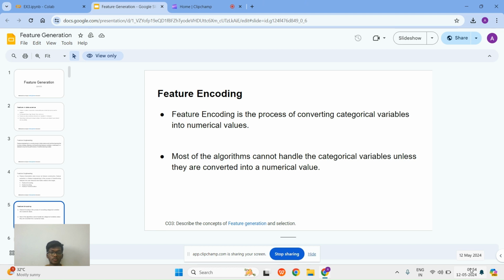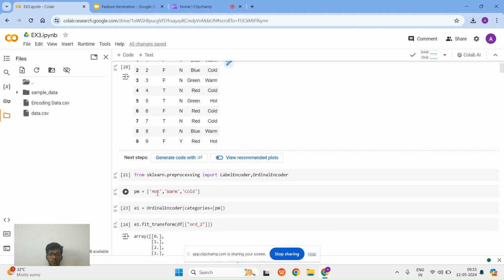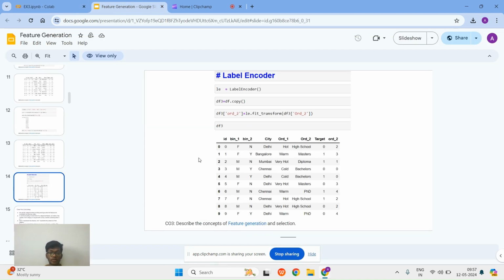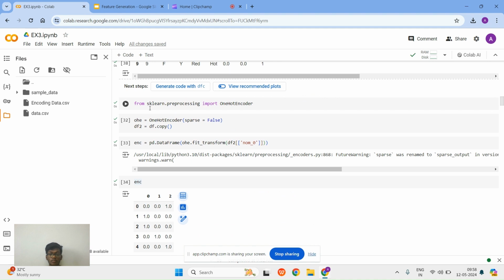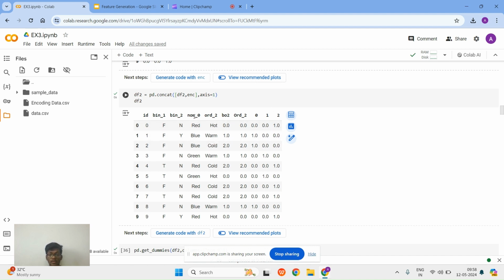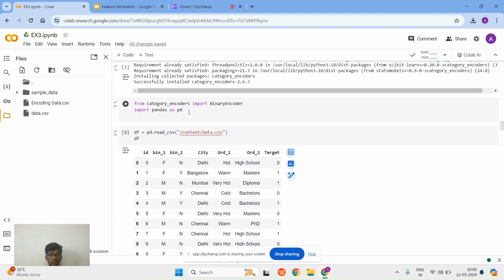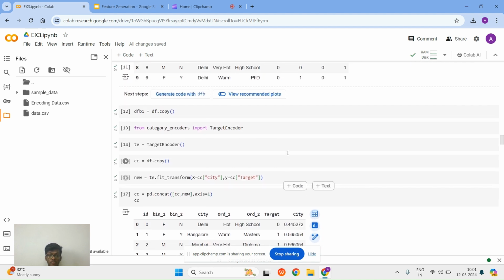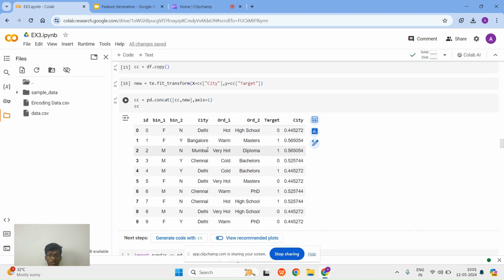Data Science-Feature Encoding Presentation